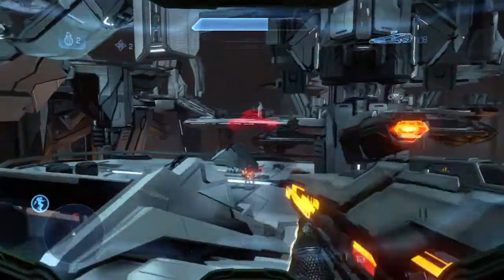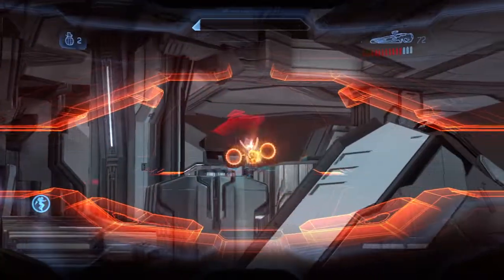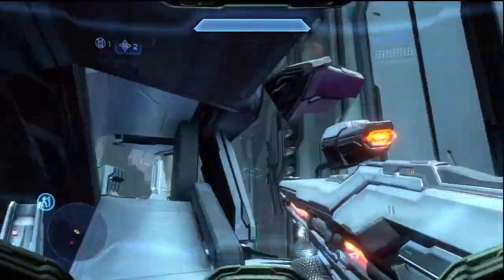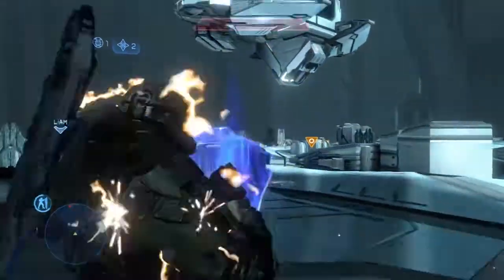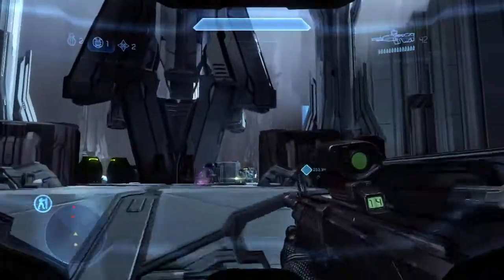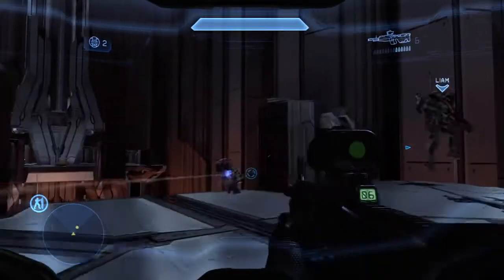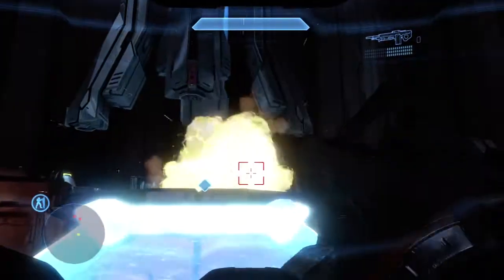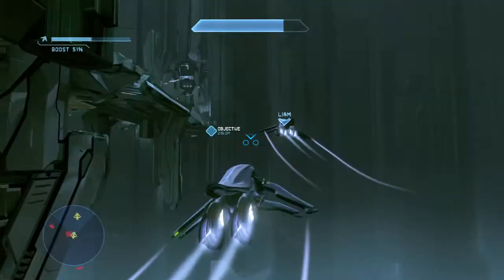BEST SHUTDOWN LEGENDARY WALKTHROUGH FOR NOOBS (IRON ON) Halo 4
show some love thumbs up :D